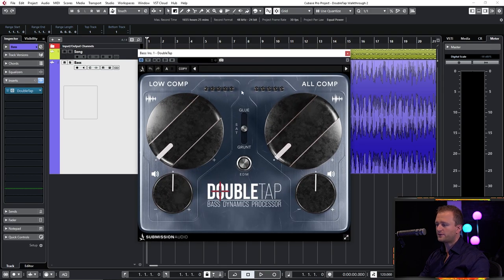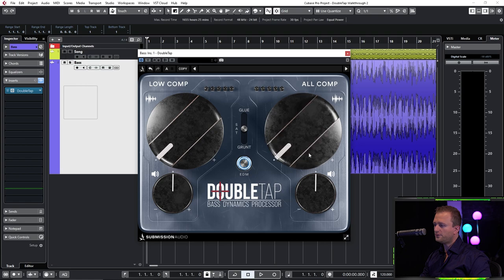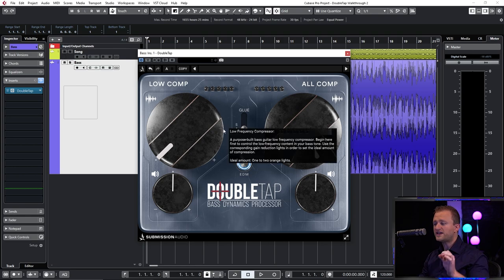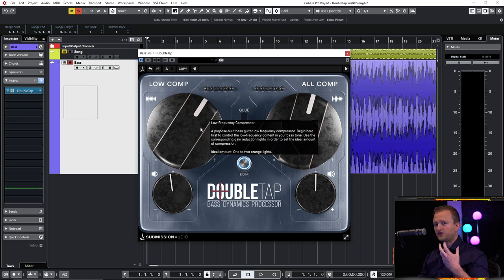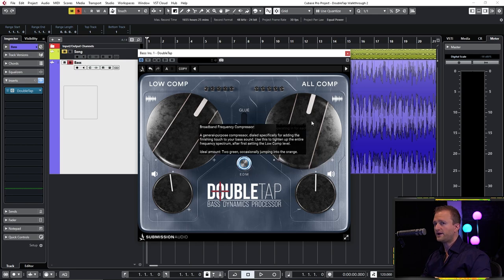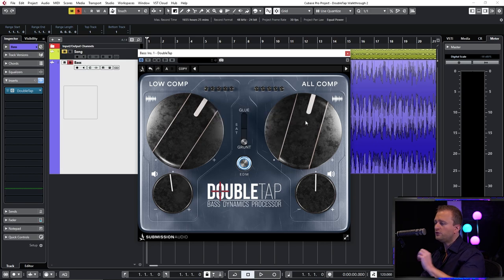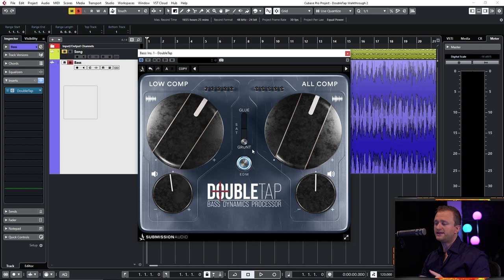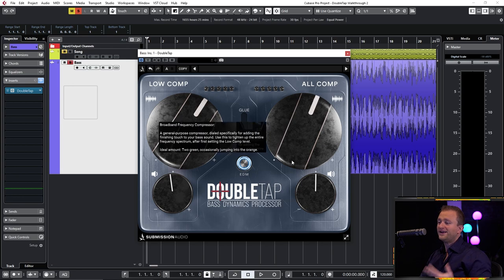How to use DoubleTap: 2-Stage Compressor on EDM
DoubleTap is our brand new 2-stage compressor and saturator plugin, designed specifically for bass guitar and synth bass.

Simple controls allow the user to quickly dial in the right amount of compression and adjust levels to suit. Under the hood, DoubleTap uses the principles of bass compression defined in the Systematic Mixing Guide by renowned mix and mastering engineer, Ermin Hamidovic (Systematic Productions)